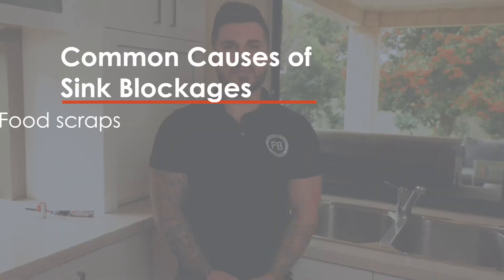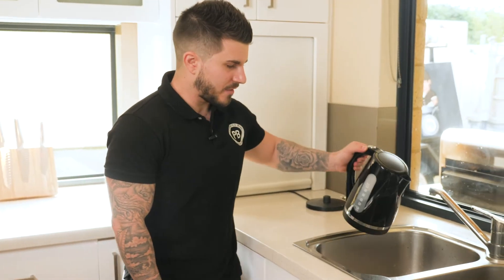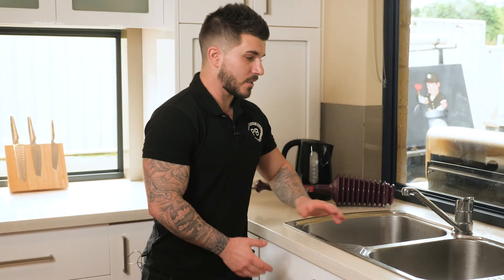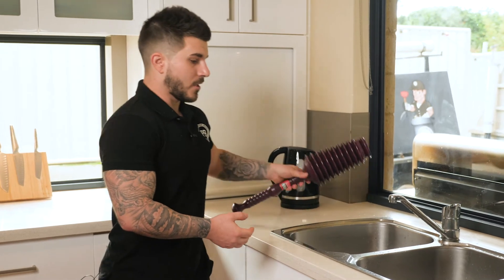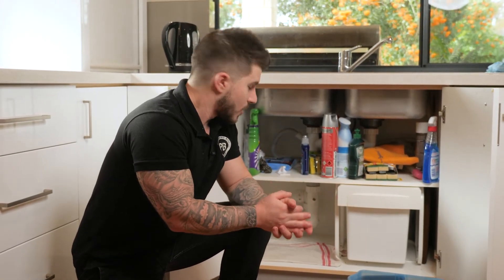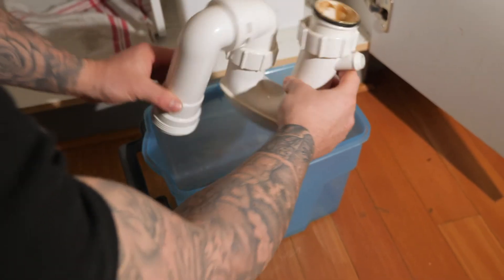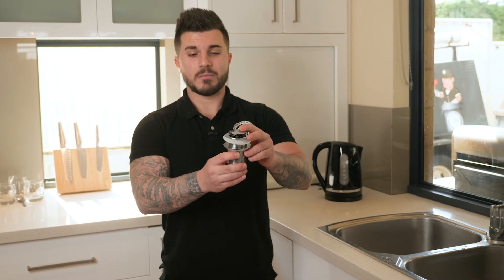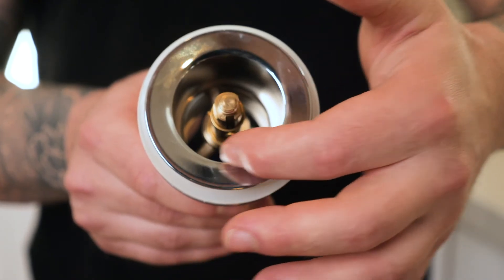Plumbing Bros - Maintenance Videos - How to Unblocked a Sink